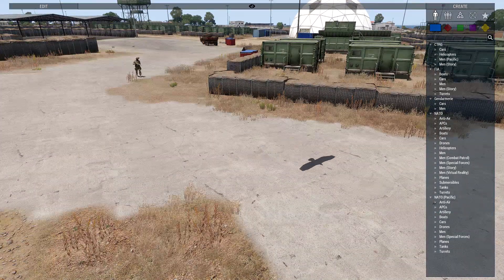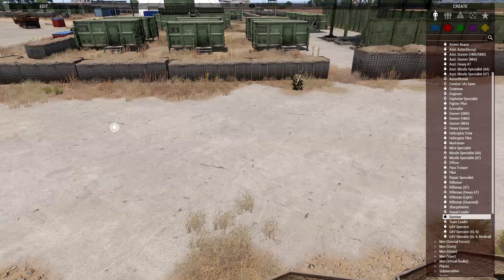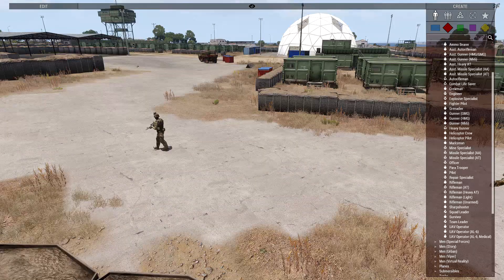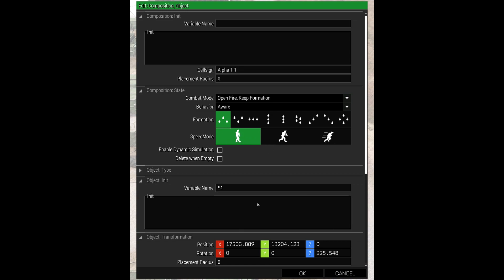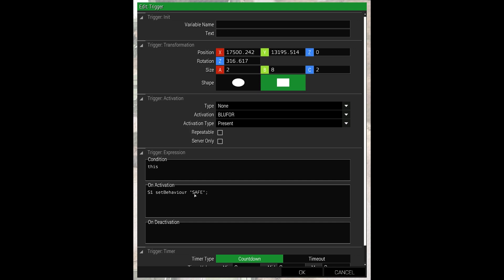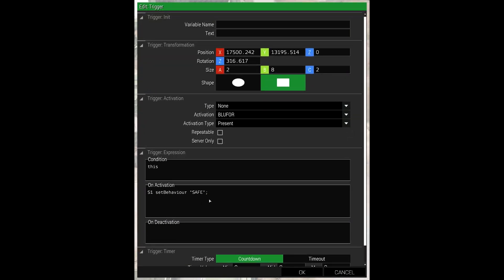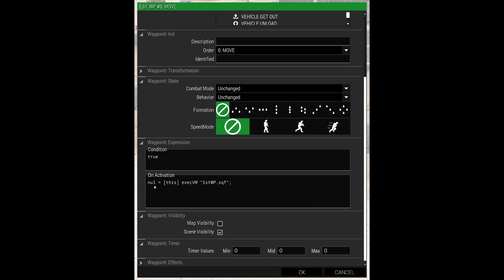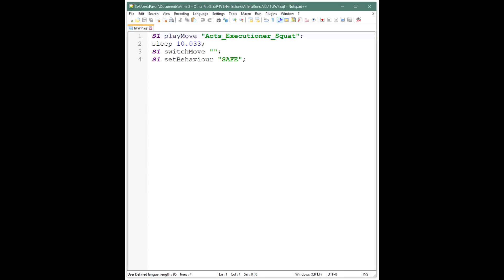Arma 3 Mission Editing: Switching Animations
This is an Arma 3 Eden editor tutorial focusing on how to switch between animations whilst still allowing units to react.

How to's...

*** How to change units behaviour ***

Copy & paste the following into the triggers on act...

S1 setBehaviour "SAFE";

*** Animations on Waypoints ***

Copy & paste the following into the waypoints on act...

nul = [this] execVM "1stWP.sqf";

Copy & paste the following into notepad++ to create 1stWP.sqf file...

S1 playMove "Acts_Executioner_Squat";
sleep 10.033;
S1 switchMove "";
S1 setBehaviour "SAFE";

*** Important trigger to stop combat ***

Copy & paste the following into the triggers condition...

({(side _x) == east} count allUnits) ⋖= 1

NOTE!
The angled bracket (less than) ...⋖=1 is not right as youtube will not allow them in the comments so when you copy/paste simply replace ⋖ with the real angled bracket (less than).

S1 disableAI "AUTOCOMBAT"; S1 disableAI "COVER";